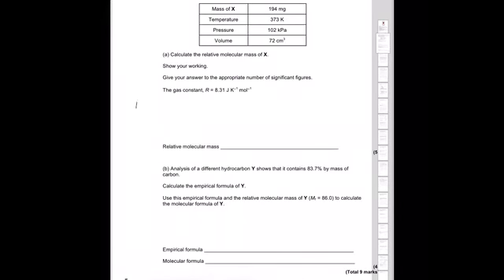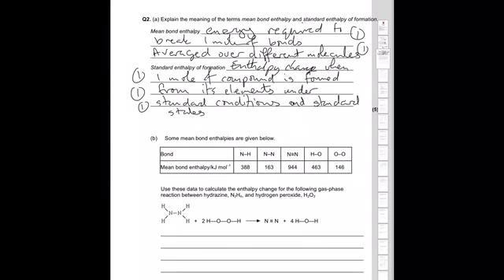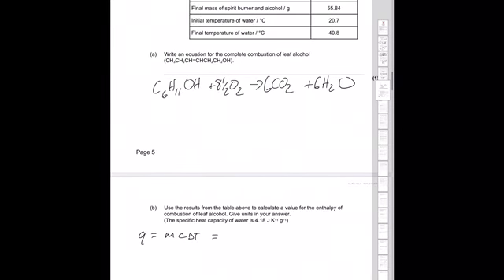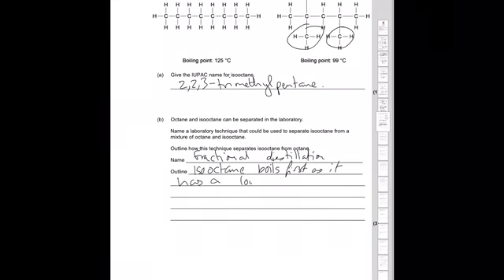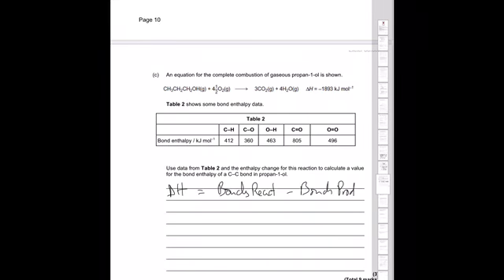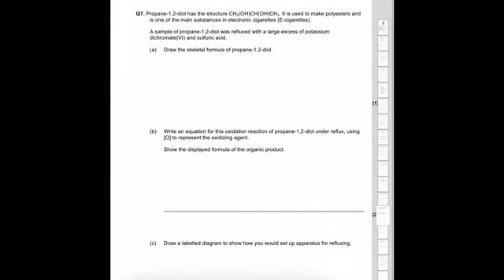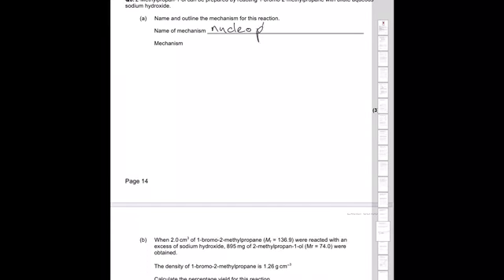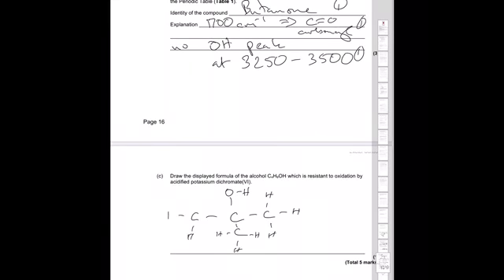AS Paper 2